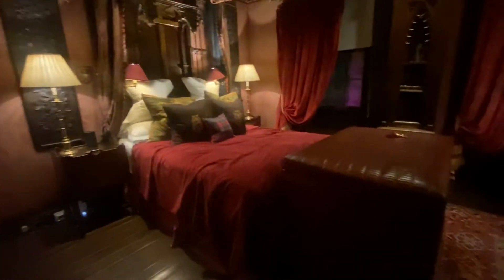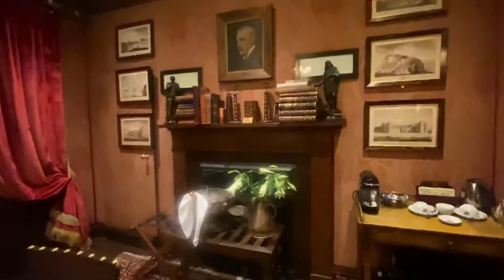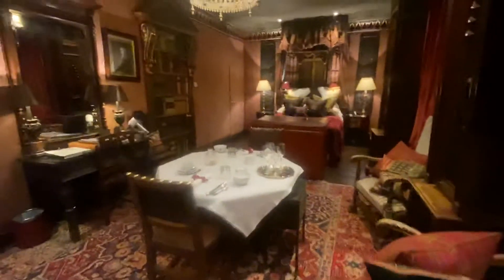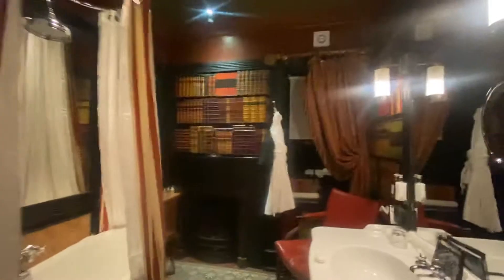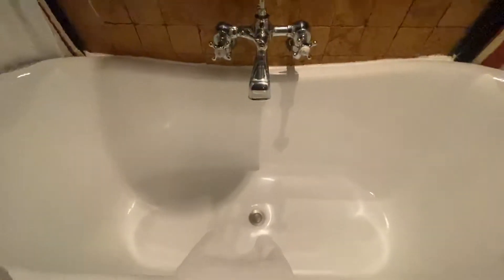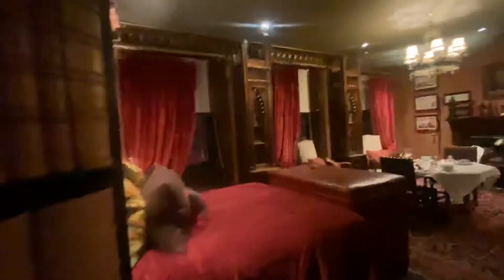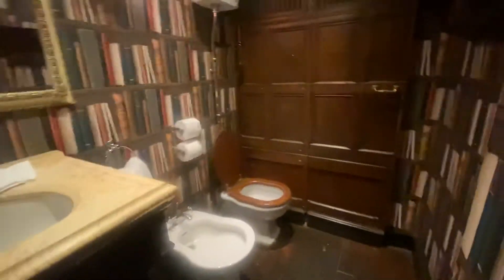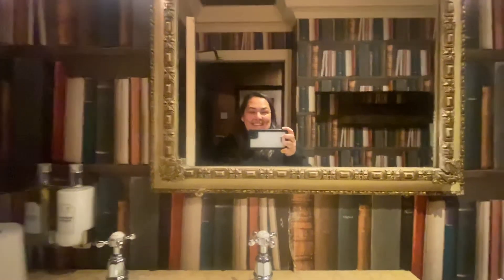The Witchery-Edinburgh Scotland- library room